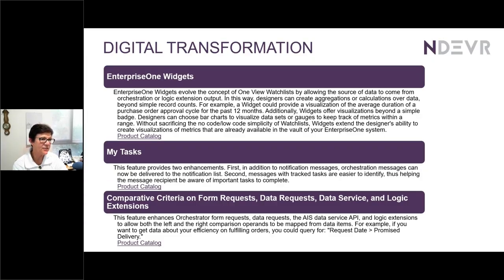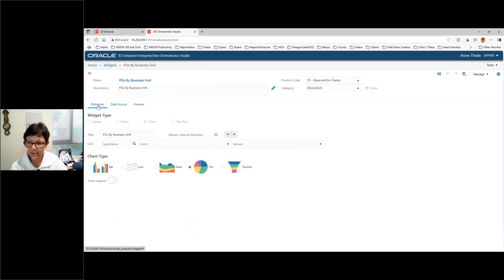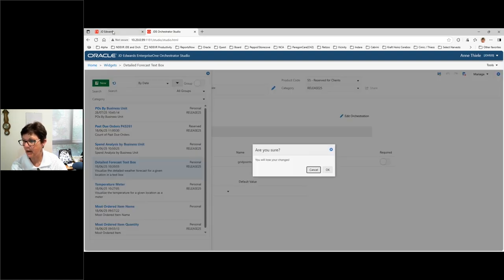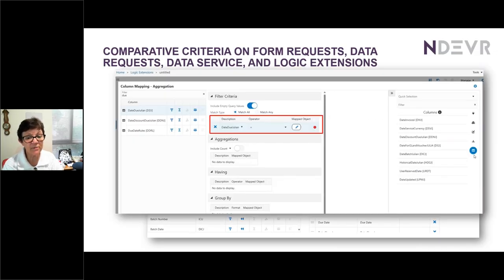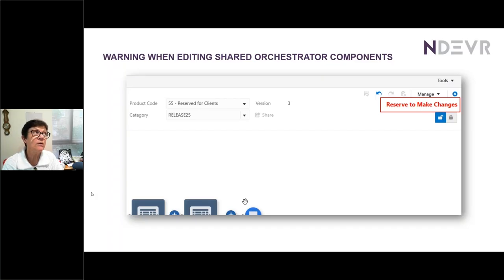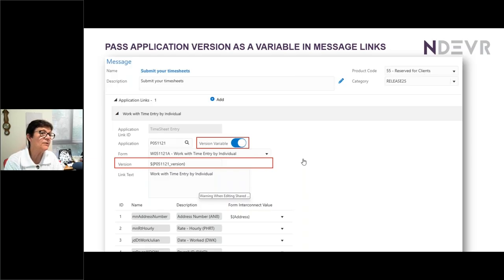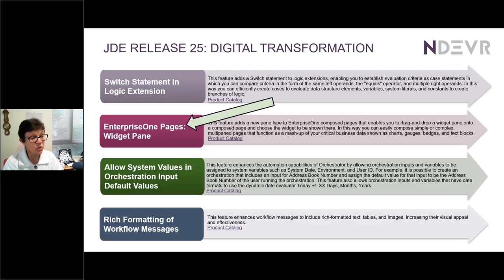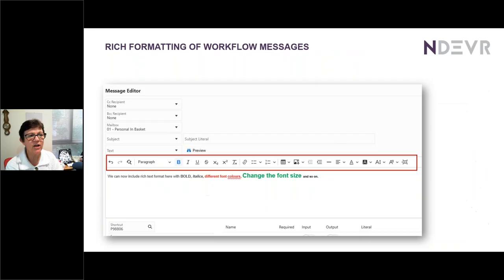JD Edwards Release 25 Updates | Digital Transformation Enhancements (Dec - Apr –Jun 2025)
Stay up to date with the latest JD Edwards Release 25 updates and learn how Oracle’s continuous enhancements can support your organisation’s digital transformation strategy.

In this session, Ndevr’s Senior JD Edwards Solutions Consultant, Anne Thiele, takes you through the most impactful changes delivered in the December, April and June 2025 updates.

If you’re a JD Edwards end user, IT manager, or business decision maker, this walkthrough will help you understand how to leverage new features for automation, orchestration, modernisation, and better user experiences.

What you’ll learn in this session:

EnterpriseOne Widgets – Beyond traditional watchlists, see how new widgets can display data as badges, graphs, gauges, or text, powered by Orchestrator.

Task & Notification Enhancements – Smarter tracking, new filtering options, and better notification handling for users and administrators.

Comparative Criteria in Queries & Form Requests – Streamline business rules with column-based comparisons and advanced logic.

JDE Orchestrator Improvements – Reservation warnings to protect work, multilingual field translations, FTP/file path flexibility, and richer messaging options.

Watchlists & Connectors – Add watchlists and widget badges directly into EnterpriseOne page connectors for better visibility.

Logic Extensions – The powerful new Switch Statement makes coding easier, more readable, and reduces reliance on nested “if” statements.

Widget Pane on Compose Pages – Place widgets as standalone panes for cleaner dashboards.

Default System Values – Automatically pass system data like user IDs or dates into orchestrations, improving automation and reducing errors.

Rich Workflow Message Formatting – Add fonts, tables, colours, and images to workflow messages for clearer communication.

These enhancements not only deliver improved productivity and user experience but also strengthen JD Edwards’ role as a platform for future-facing IT strategies. By embedding low-code tools, automation, and orchestration, Oracle is ensuring that JD Edwards customers can continue to innovate and modernise without costly customisation.

At Ndevr, we help JD Edwards customers across Australia and New Zealand maximise the value of their ERP investment. Our services include managed support, training, automation tools, security solutions (AllOut Security, AtomIQ, SCANMAN), and enhancement projects that ensure you are maximising the enhancements delivered by Oracle.

Whats In This Video
00:00 – Introduction (JD Edwards Release 25 Overview)
01:30 – New Widgets in EnterpriseOne (Watchlists, Graphs & Badges)
04:50 – Orchestrator Widgets Setup & Configuration
06:23 – Task Enhancements & Notifications (Work Center & Lists)
08:00 – Comparative Criteria in Form Requests & Queries
10:05 – Orchestrator Improvements (Reservation Warnings & Translations)
11:47 – Watchlists & Widgets on E1 Page Connectors
12:24 – Application Version Variables in Message Links
13:15 – Orchestrator File Transfers (FTP & Absolute Path Updates)
14:01 – June 2025 Updates: Switch Statement in Logic Extensions
15:27 – Widget Pane Enhancements on E1 Pages
16:10 – Default System Values in Orchestrator Inputs
17:11 – Rich Formatting for Workflow Messages
18:02 – Wrap Up & How Ndevr Supports JD Edwards Customer